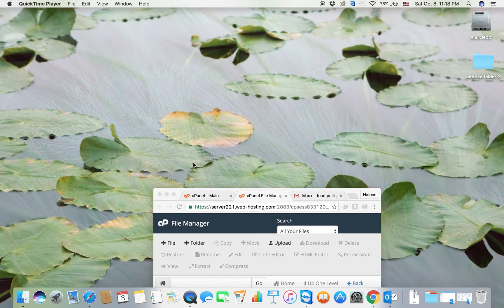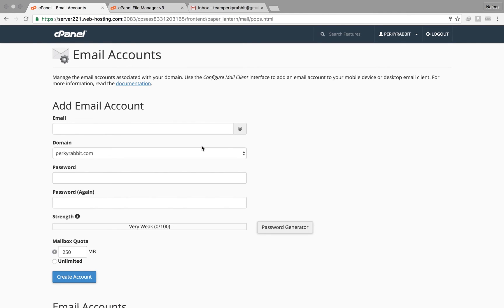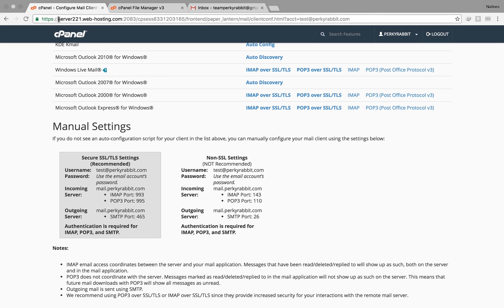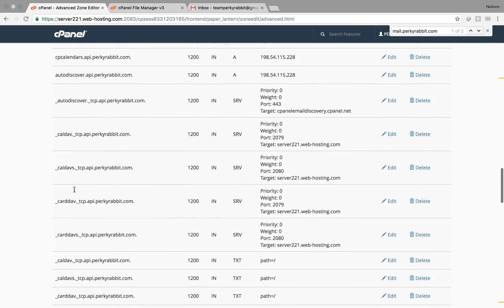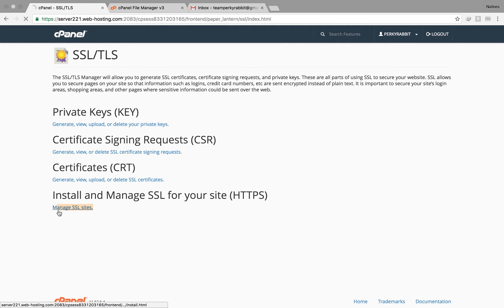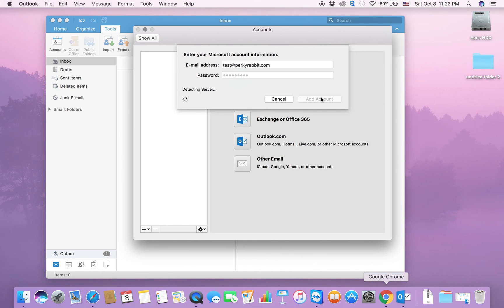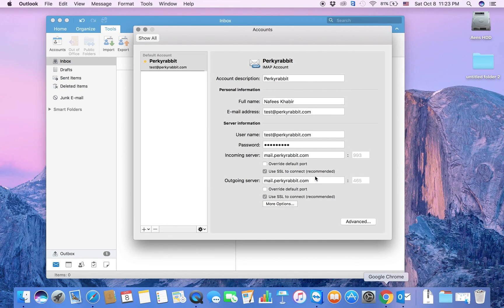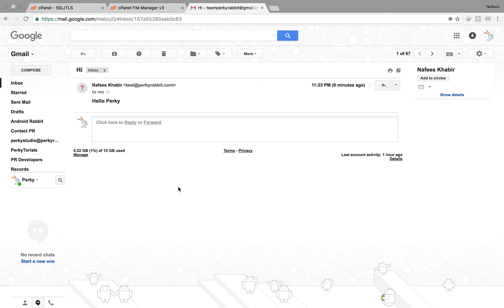How to configure ssl in your mail domain in cpanel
In this video I will show you how to sent mail through your domain with ssl.

Reason why I shared this : I had asked more than 10 customer support executives from various hosting providers that I want to add ssl to my mail domain (mail.perkyrabbit.com) . They answered me that cpanel reserved mail.perkyrabbit.com so I cant add ssl on it . I used a shared hosting server.

But today I planned to do some experiment on the issue and I get the success.

I used WildCard ssl but any other ssl will work in this (* You need to know how to add activate SSL First)

Related Search :

* How to configure ssl mail.yourdomain.com.
* How not to use hosting servers default mail domain.
* How to override cpanel's default mail entry